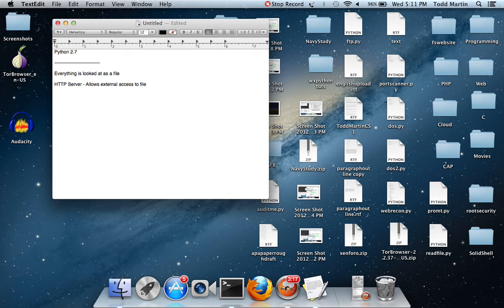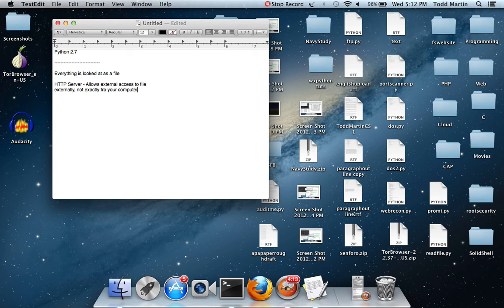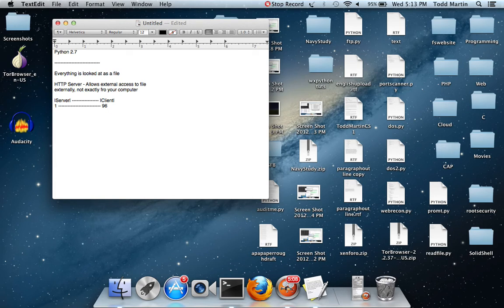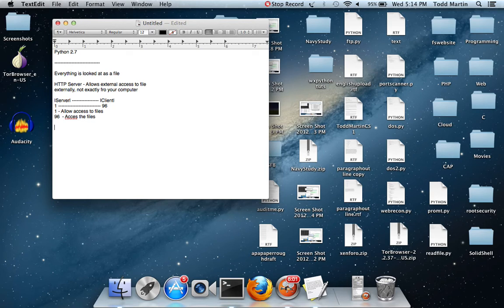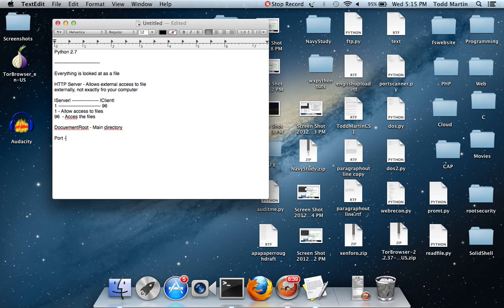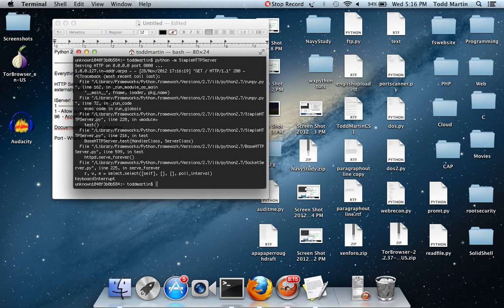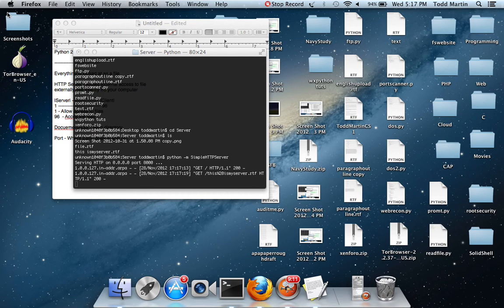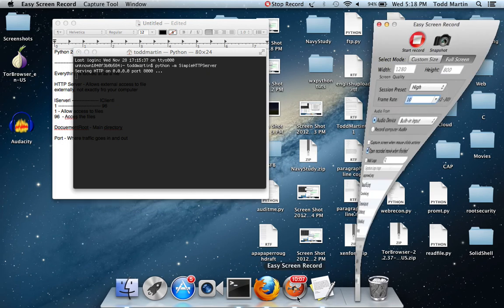HTTPServers Part 1 (Python)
Server basics and python.